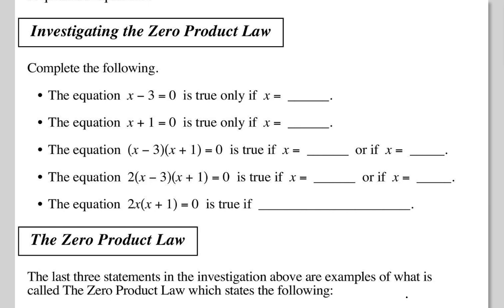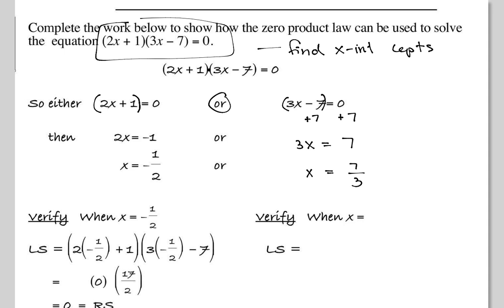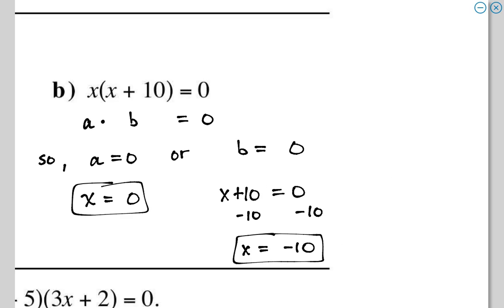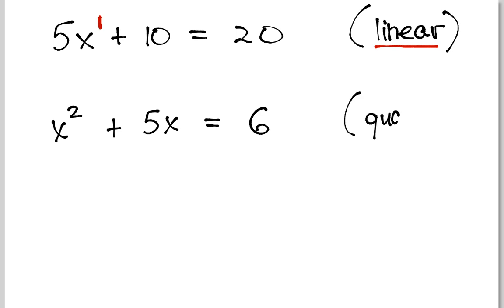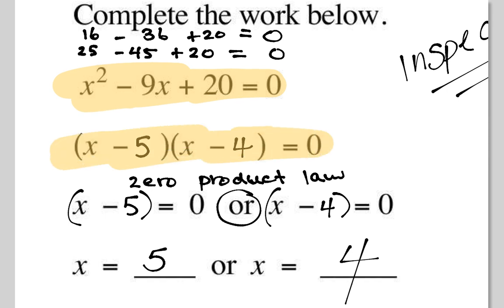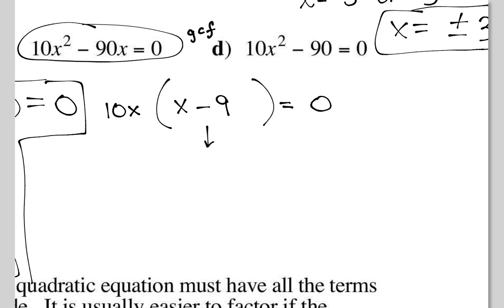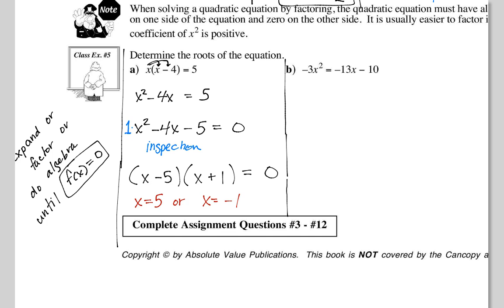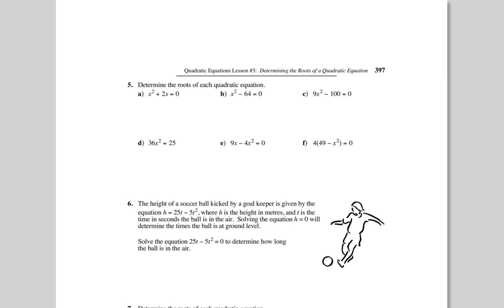Quad Equations 3